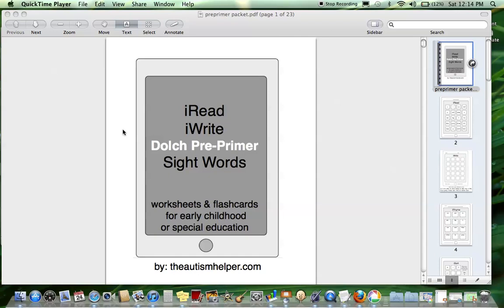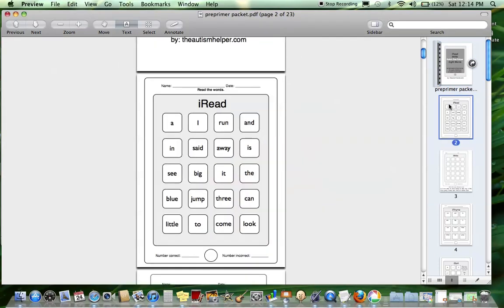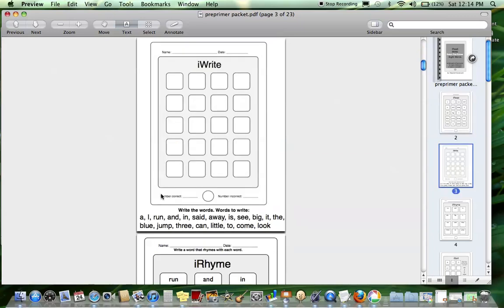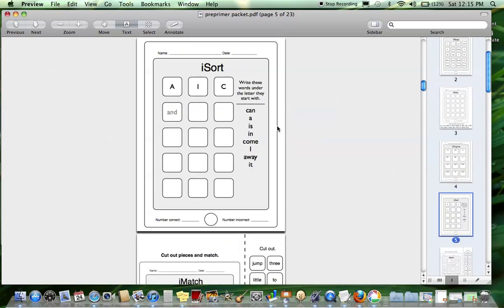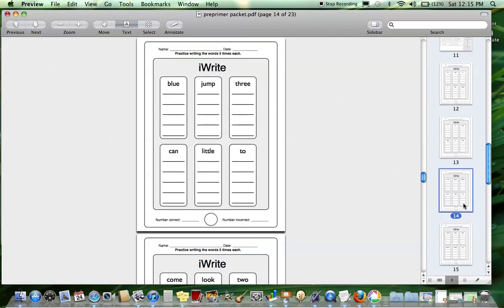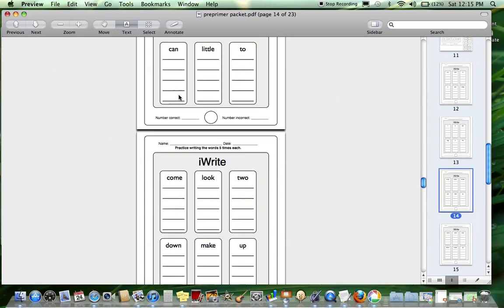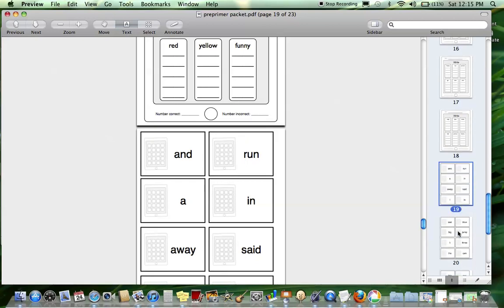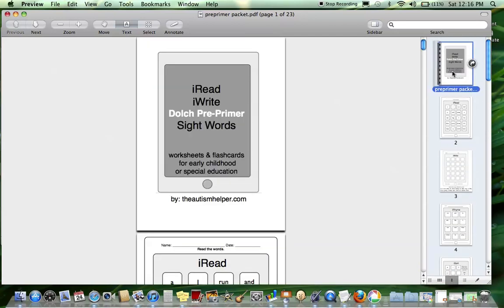Product Preview for iRead Preprimer Dolch Word Worksheets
Product Preview for iRead Preprimer Dolch Word Worksheets by theautismehelper.com. Check out this product